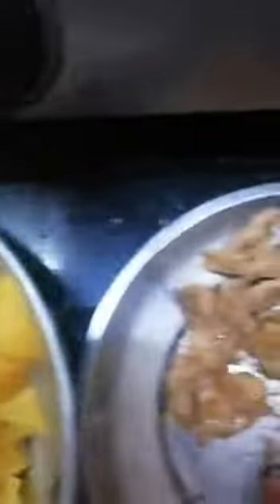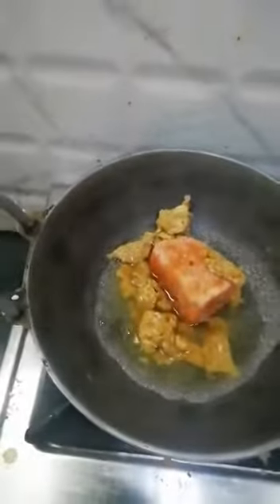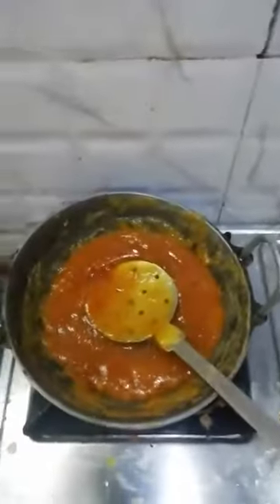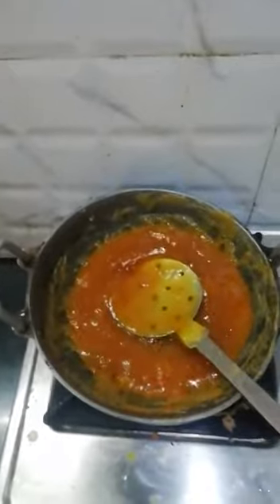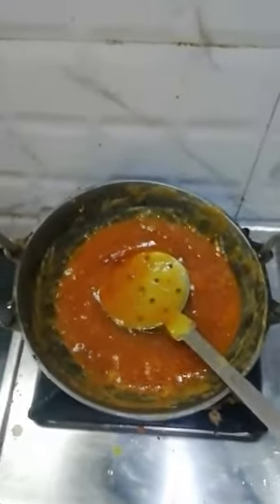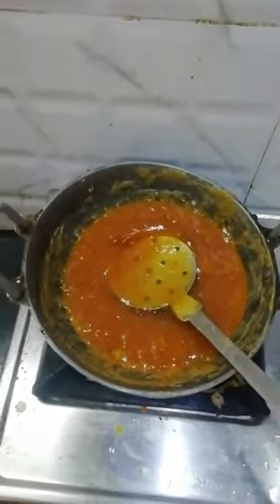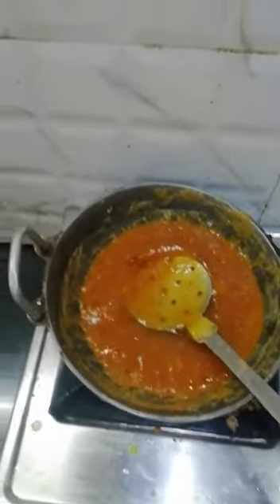Manga pattai sweet /tasty mango sweet